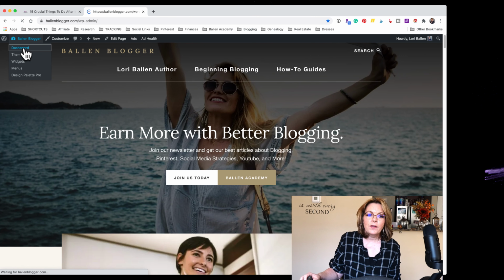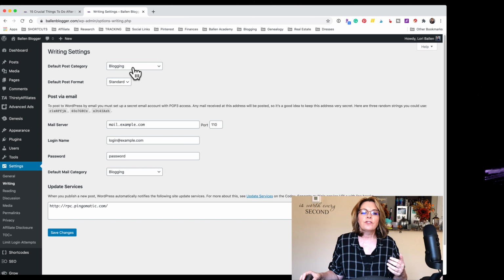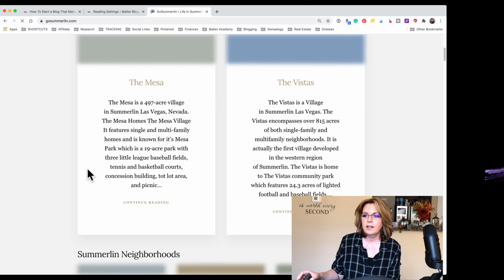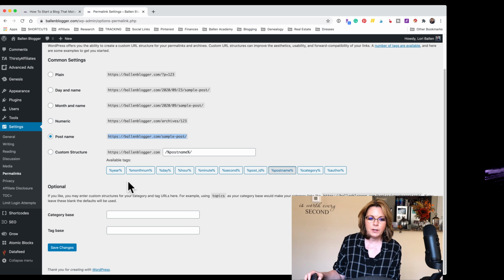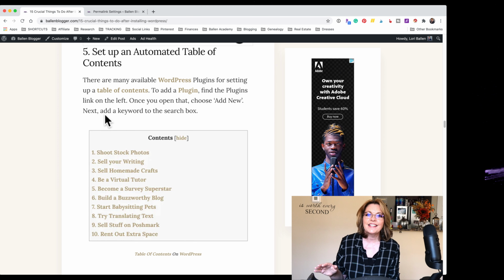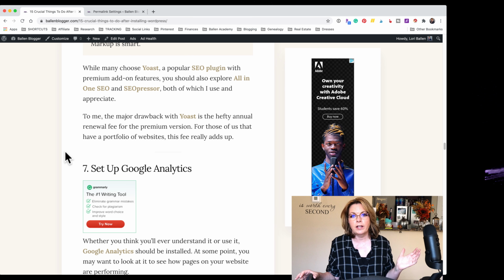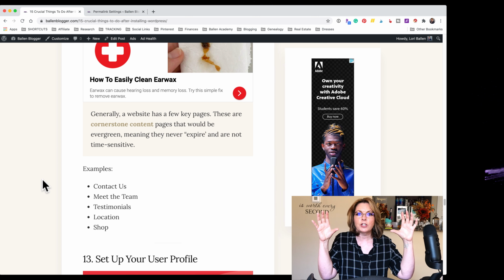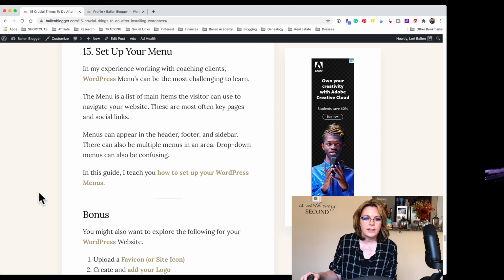15 Crucial Things To Do after You Install WordPress